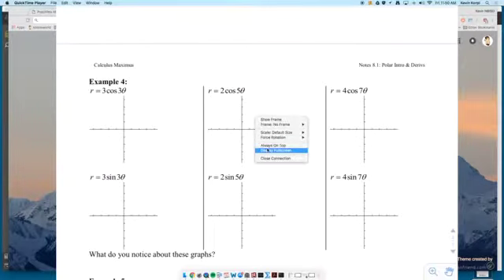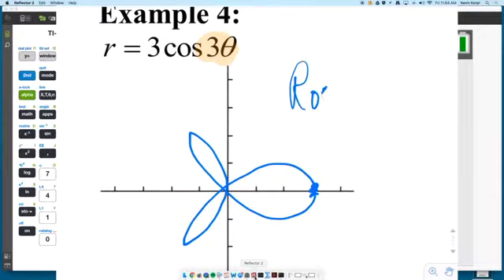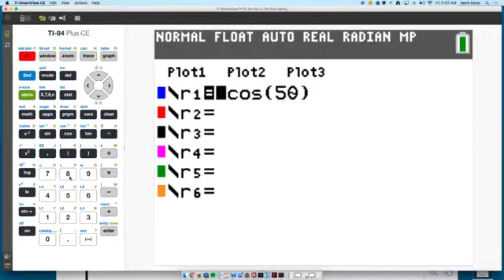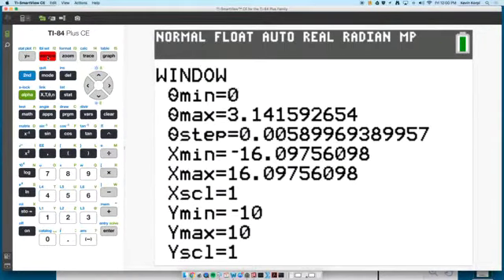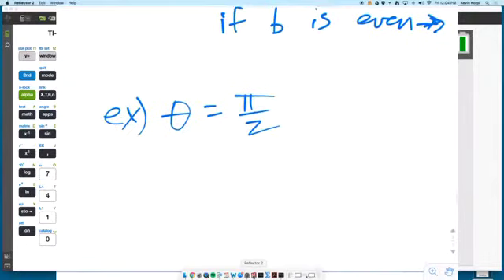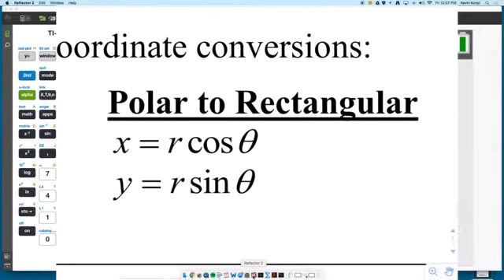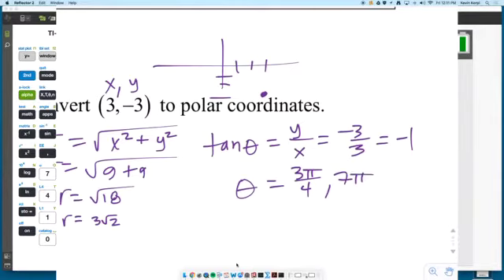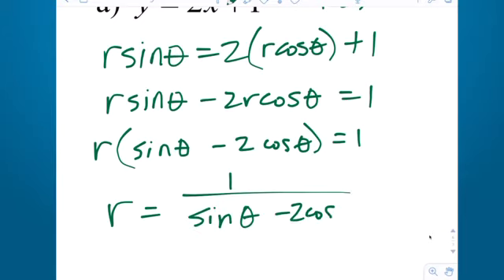AP Cal 8.1 Ex 04-07a